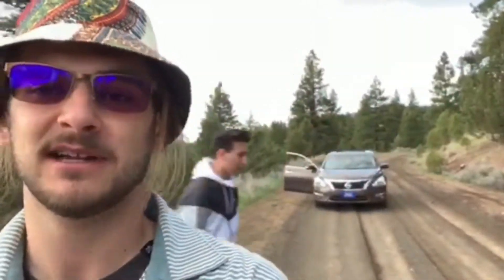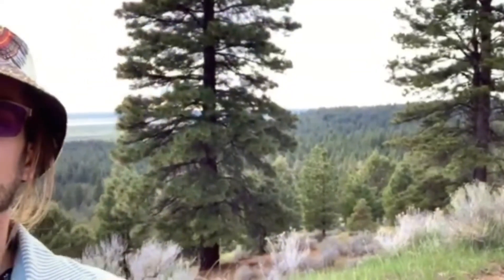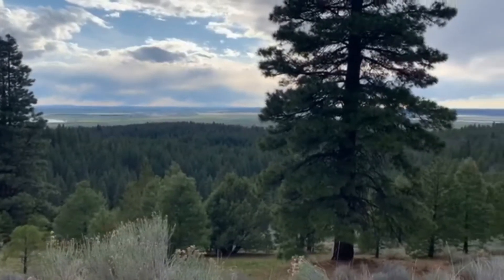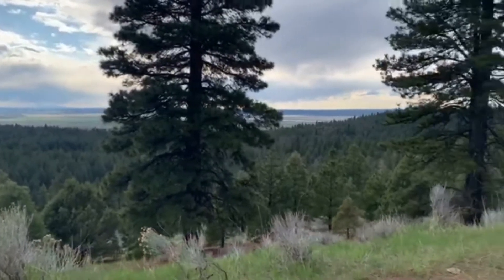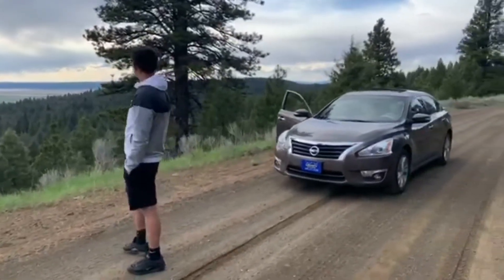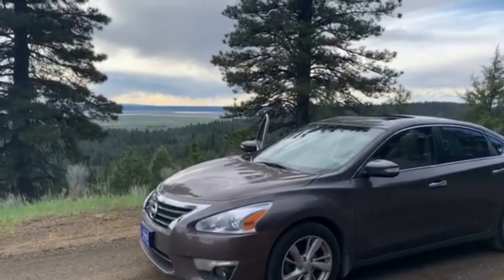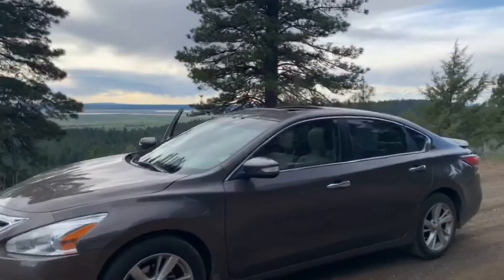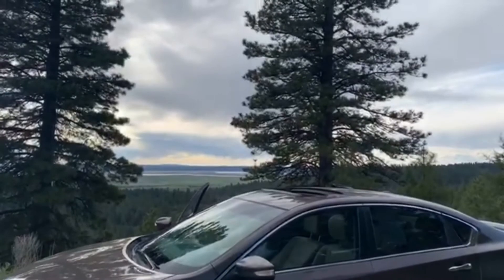Northern California adventure #1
Drove to Alturas to deliver a vehicle (2014 Ram 1500)